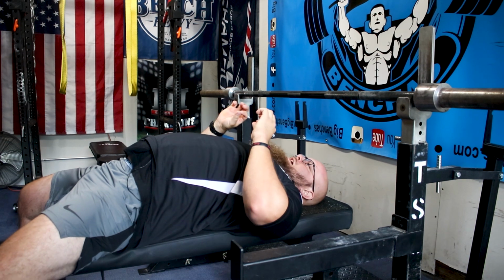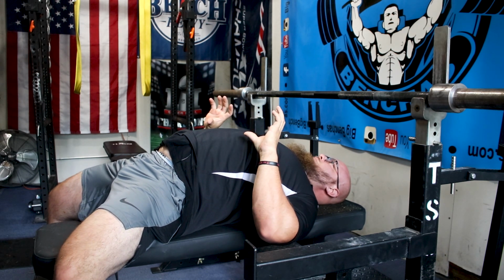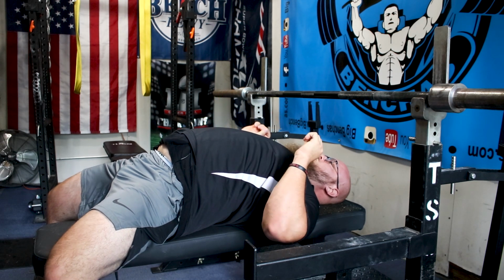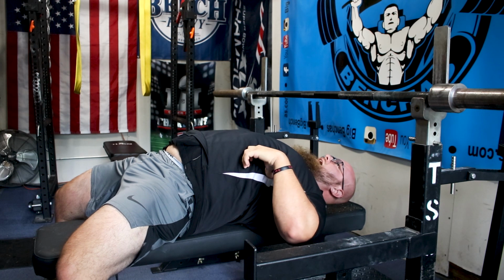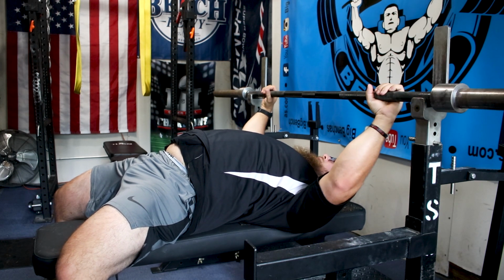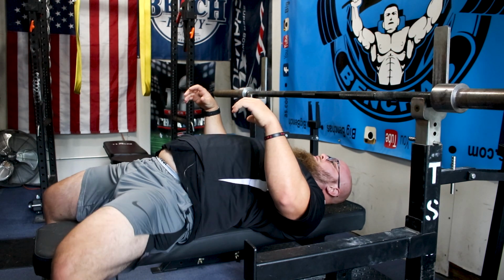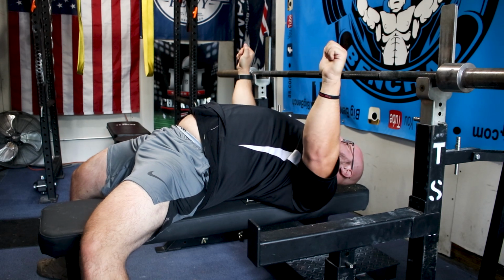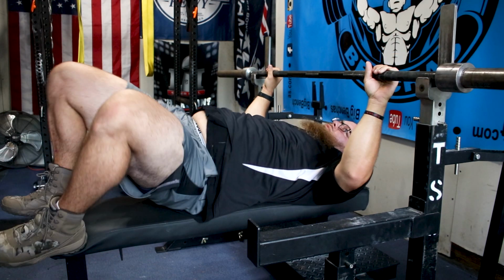Bench Press Basics for Beginner Powerlifters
I transform regular people into strength athletes with NO minimum requirements!